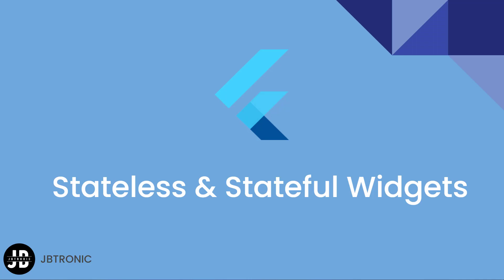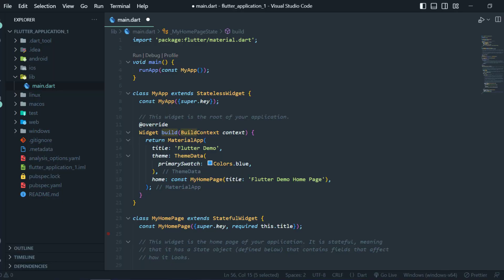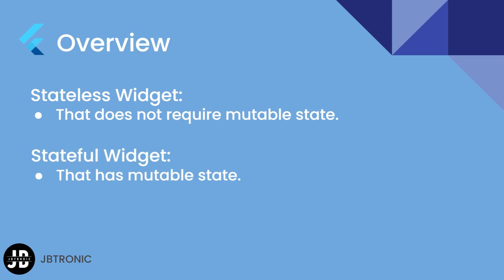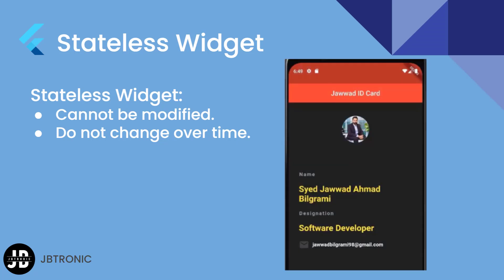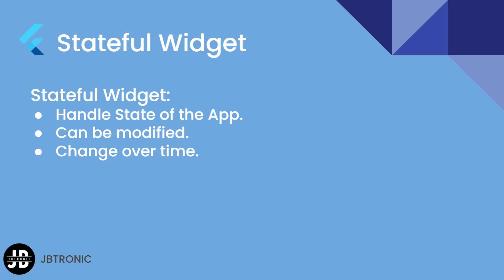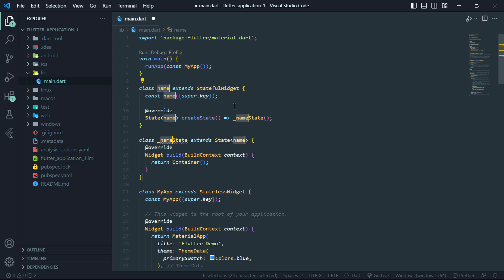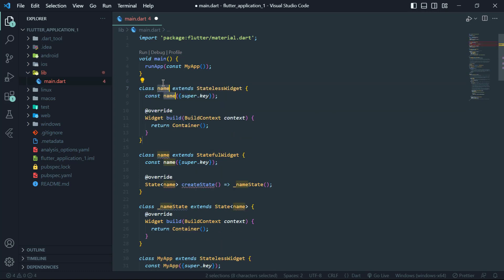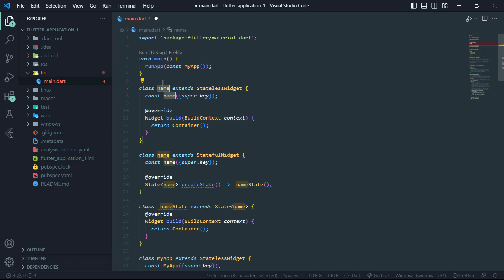What is Stateful and Stateless Widget in Flutter | Flutter App Development Tutorial 2023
In this video, we will talk about one of the fundamental concepts in Flutter development which is stateful and stateless widgets.

As you know that, widgets are the building blocks of the user interface in Flutter, and there are two most common types of widgets: stateful and stateless widgets which are mostly used in every Flutter Project.

So, basically, stateless widgets are those widgets that does not require mutable state while stateful widgets are those widgets that has mutable state.

I have explained it in the video. If you have any questions or comments, please leave them in the comments section below.